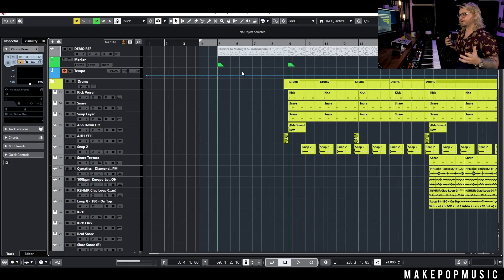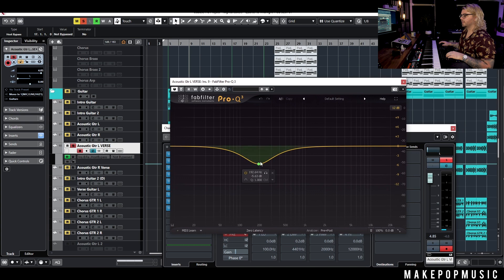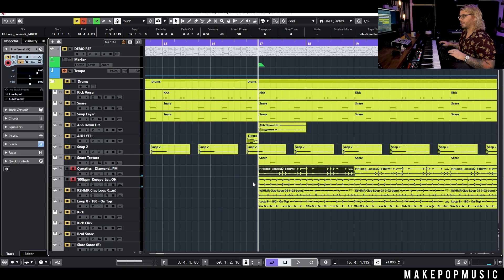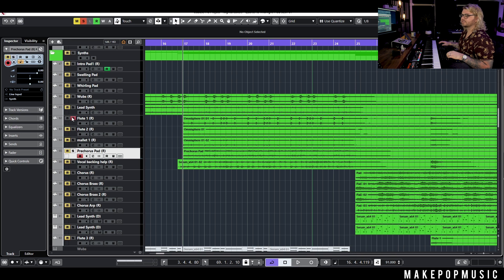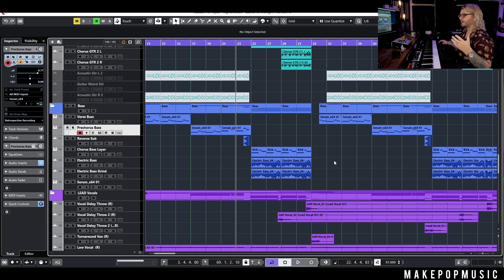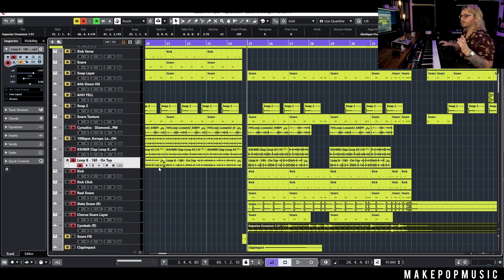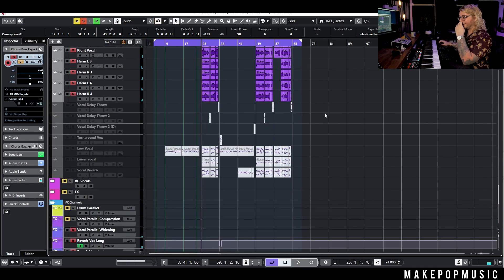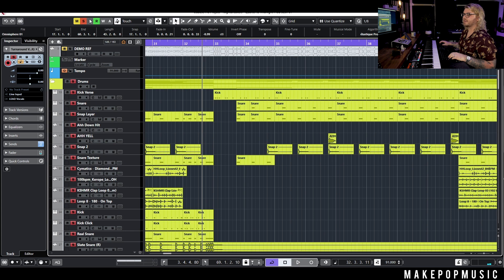How To Make Alternative Pop Rock (The Band Camino, flor, THE WLDLFE) | Make Pop Music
In today's tutorial, Austin covers how to make alternative pop rock, similar to acts such as The Band Camino, flor, and The WLDLFE. We take a look at the track "Quarter to Midnight" by Nightbreakers and break down the entire production from start to finish, showing you the tools, tips, and tricks for nailing the alt-pop rock style!

Listen to Quarter to Midnight by Nightbreakers!

My Gear:
DAW: Cubase 11 Pro
Desk: AZ Studio Workstations
Monitors: Focal Shape 65s with Focal Sub6
Interface: UAD Apollo Twin USB
MIDI Keyboard: M-Audio Code 61
Keyboards: Roland Juno DS88 & Roland Juno 106
Preamps: Heritage Audio HA81A & Audient ASP800
Microphones: Slate ML-1, Shure SM7B, JZ BH-1, JZ V67, Lauten Audio LA-320, Lauten Audio LA-220, Lauten Audio LA-120, AKG P170, Sterling ST59
Camera: Panasonic G7
Lens: Panasonic 25mm f1.7
Camera Lights: Neewer LED Light Panels

Timestamps:
Preview 0:00
Intro 0:22
Verse Drums 2:00
Verse Guitar 3:38
Verse Bass 5:15
Verse Synths 5:44
Verse Vocal 6:27
Pre-chorus Drums 7:30
Pre-chorus Vocals 9:08
Pre-chorus Guitars 10:44
Pre-chorus Synths 11:20
Pre-chorus Bass 13:26
Chorus Drums 15:13
Chorus Guitars 18:50
Chorus Synths 20:24
Chorus Vocals 22:35
Chorus Bass 23:32
Verse 2 Tweaks 24:52
Pre-chorus 2 Tweaks 25:52
Bridge / Post-Chorus 28:18
Song Intro and Outro 30:32
Recap 32:25
Outro 33:02